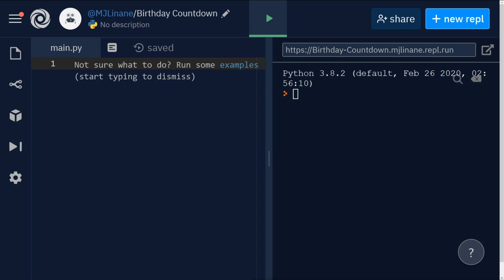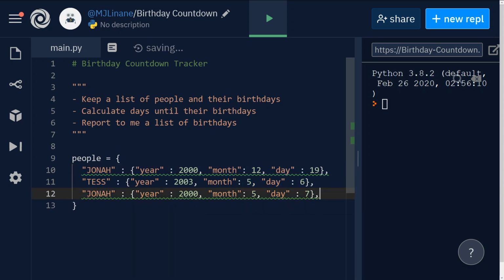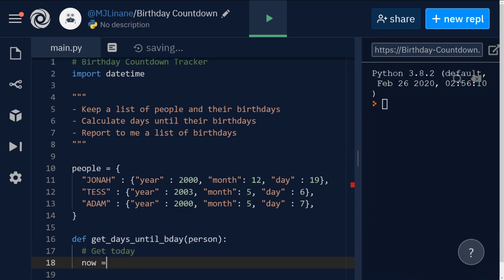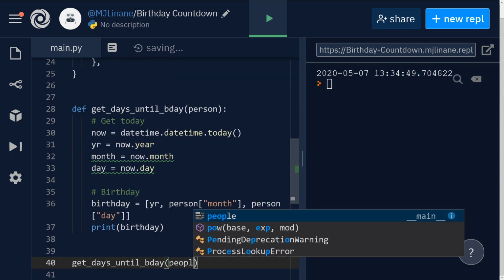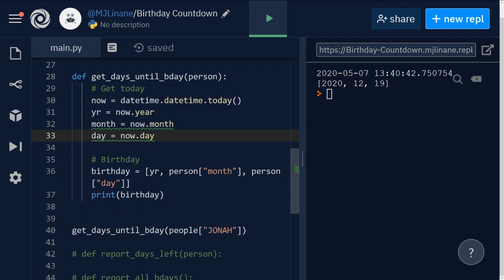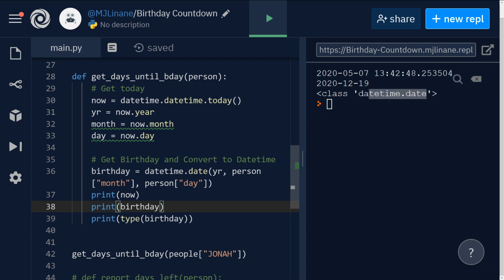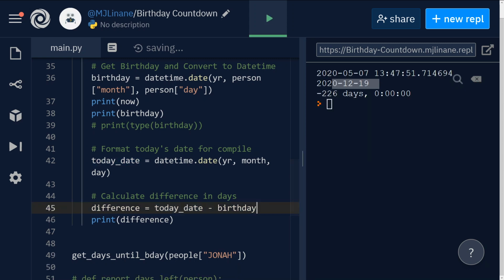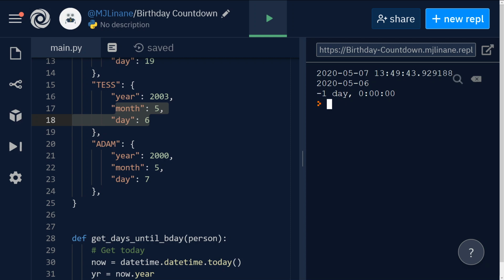Python Birthday Tracker Part 1 (Dictionaries and Datetime)